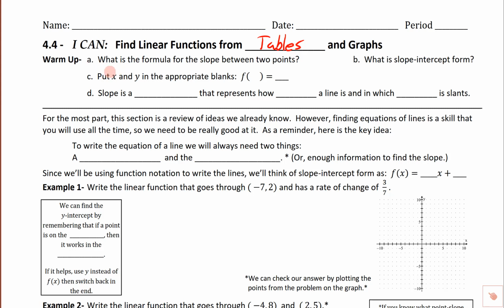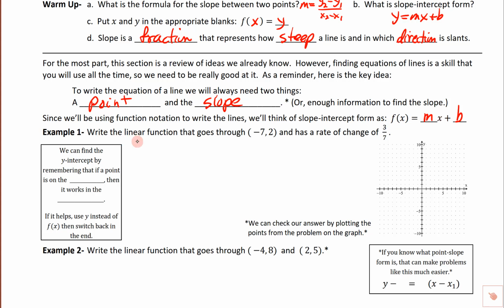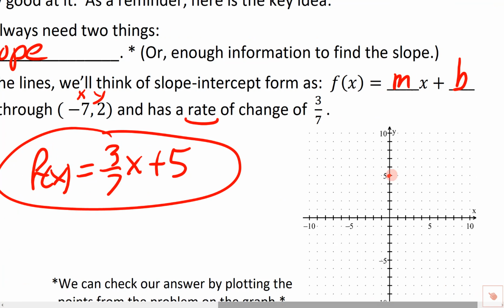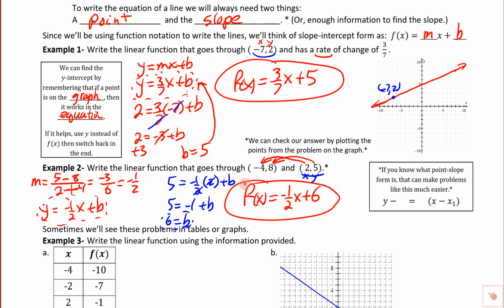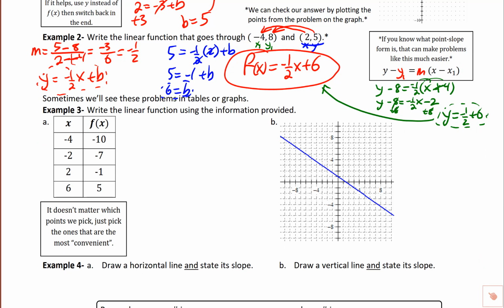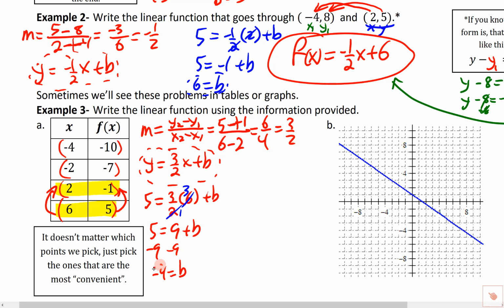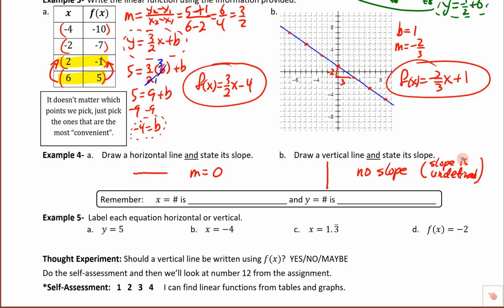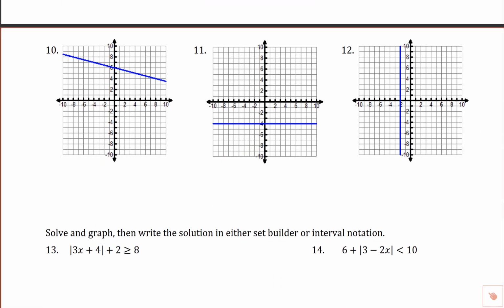4.4 Linear Functions from Table and Graphs